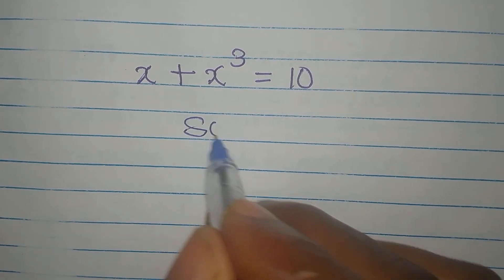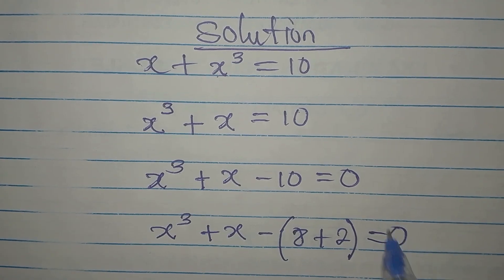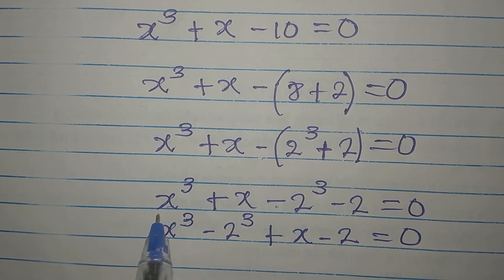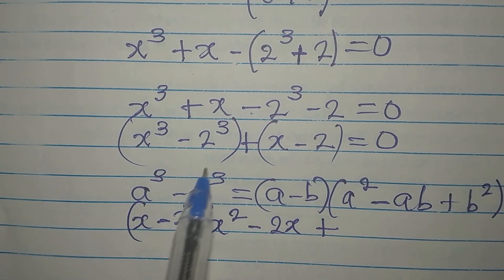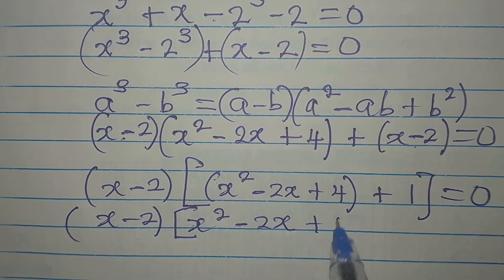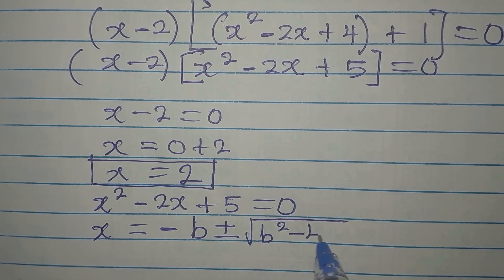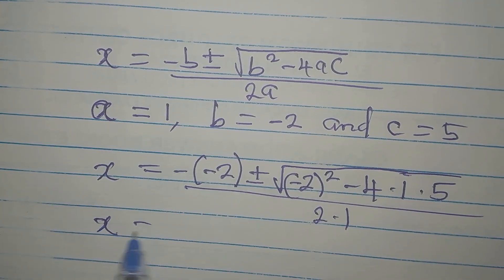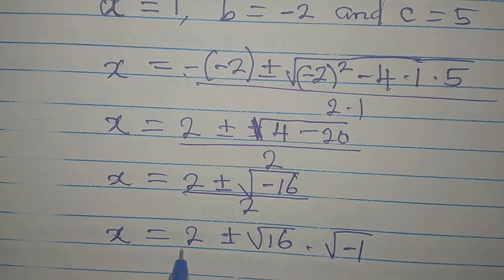Olympiad Mathematics | The three solutions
This is beautifully solved for you guys